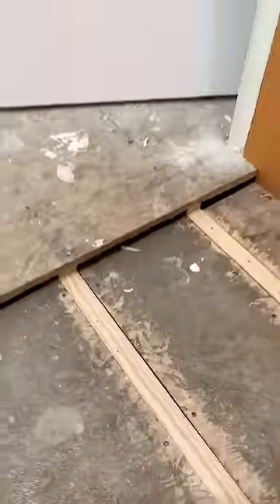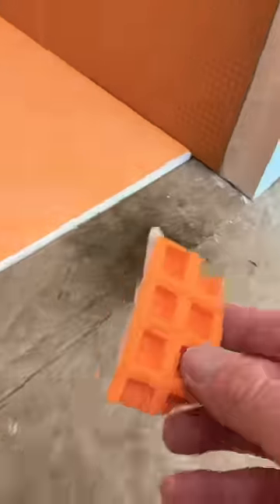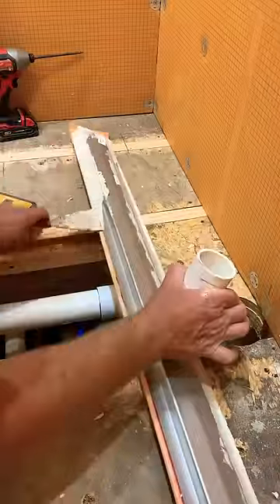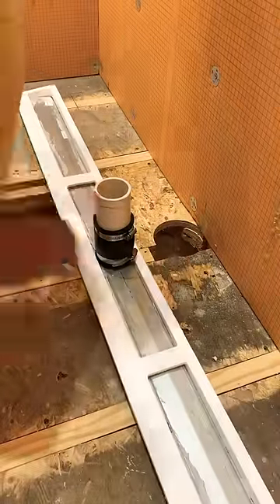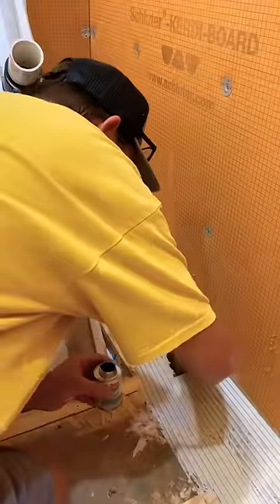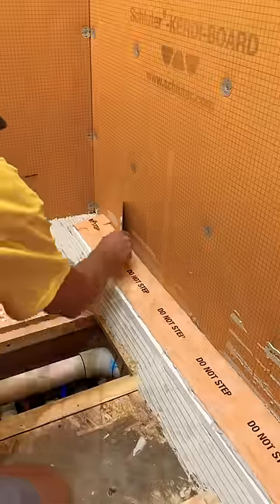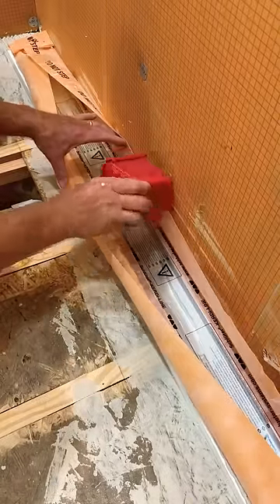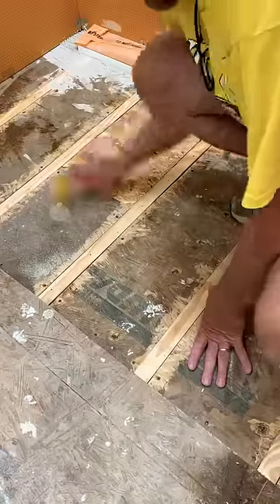Easy CURBLESS entry shower